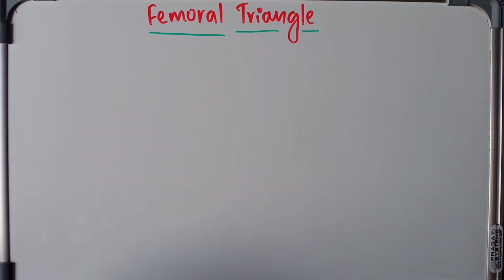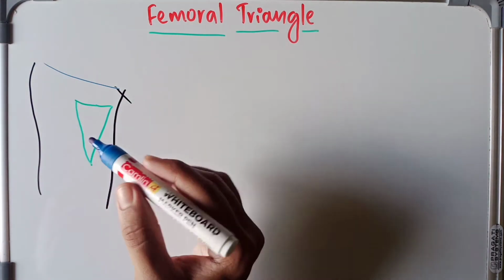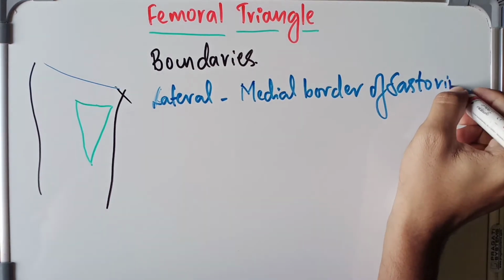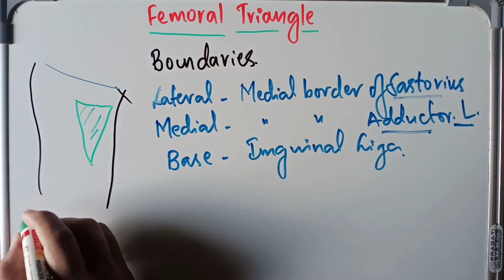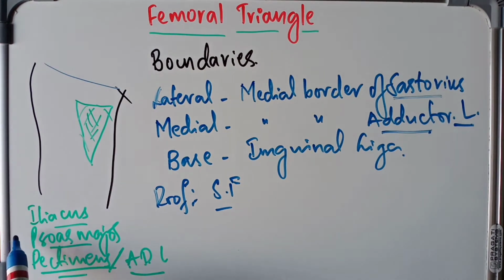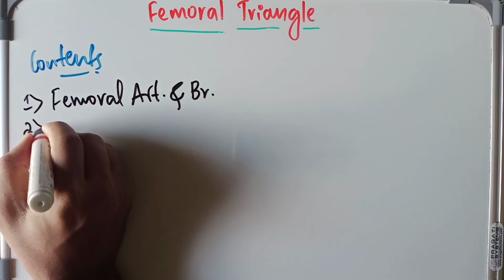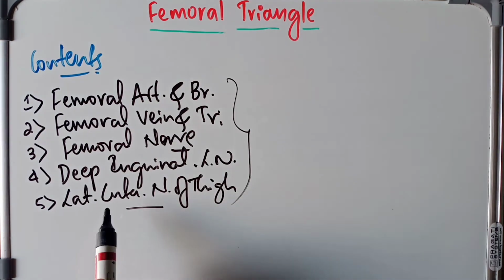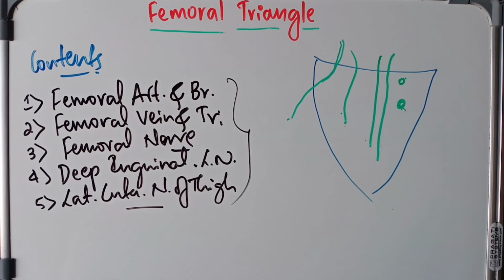Anatomy Of Femoral Triangle - Borders And Contents | MedTen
Hey guys 👋

I hope you are well and studying anatomy in a simple way

If you are happy with the video 📷 , do comment and suggestions are always welcome

Share it if you find it helpful

Playlists Of Complete Anatomy Of Abdomen

Here's 👋 the Complete Anatomy Of Lower Limb playlist ( just started )

Well , my name's Abhishek Ghooli  , currently a second year MBBS student at Bangalore Medical College And Research Institute . And This channel I started to help you guys learn better and in less time .